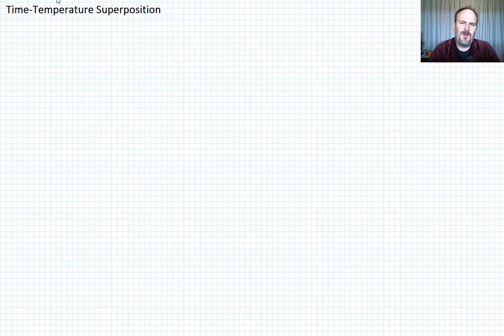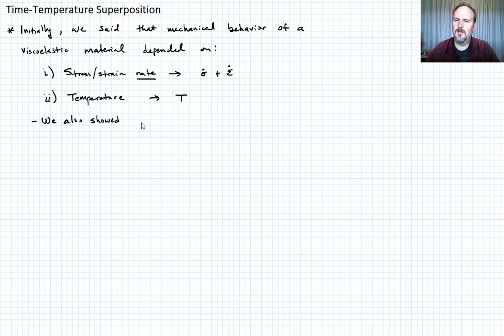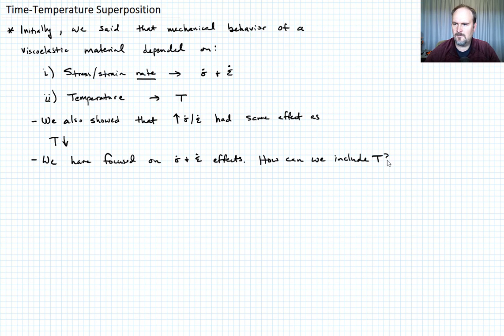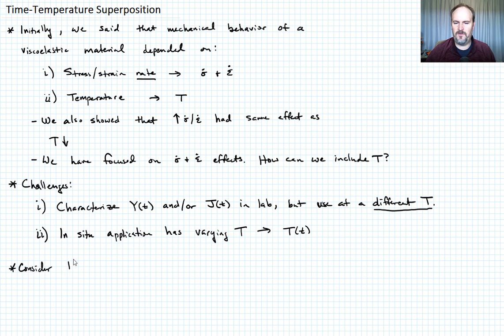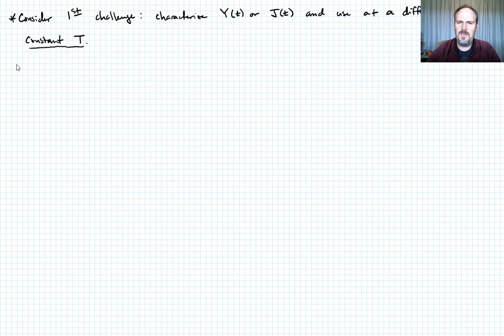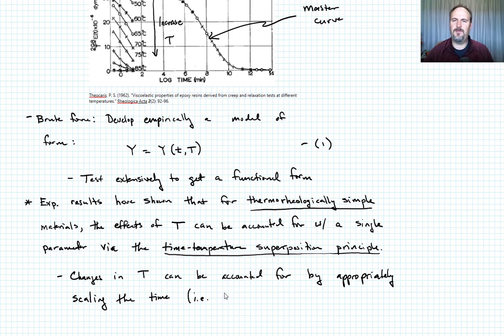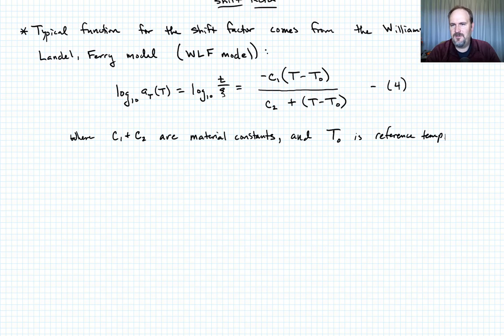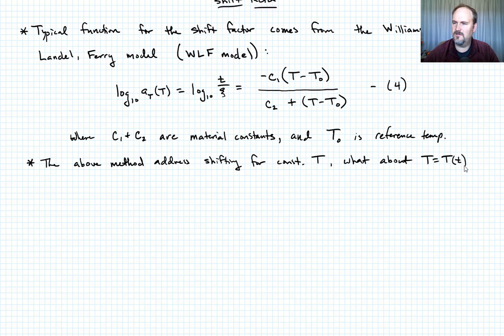3-8: Time-Temperature Superposition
Demonstrates how the use of reduced time can permit incorporation of temperature into predicting viscoelastic behavior for rheologically simple materials. Develops the idea of a shift factor and shows how to calculate the reduced time for both a fixed and time-vary temperature.